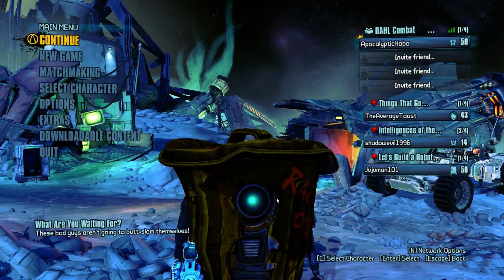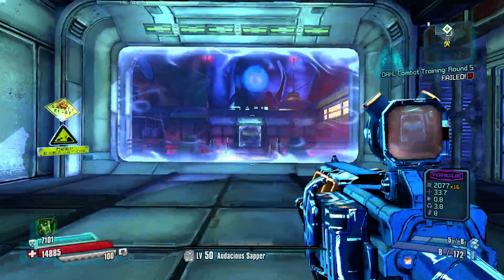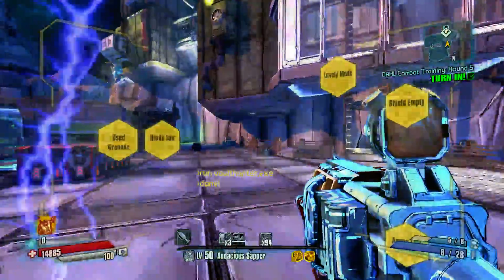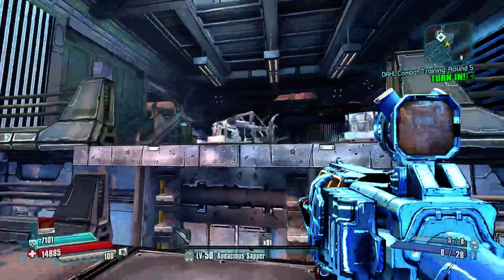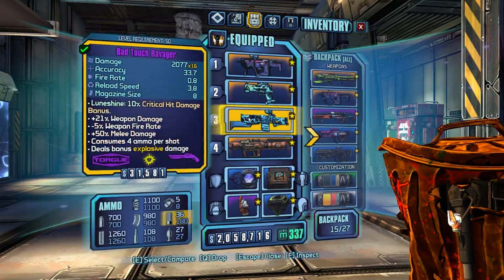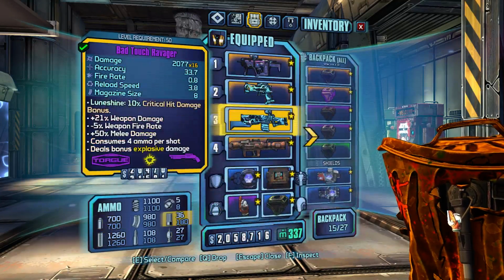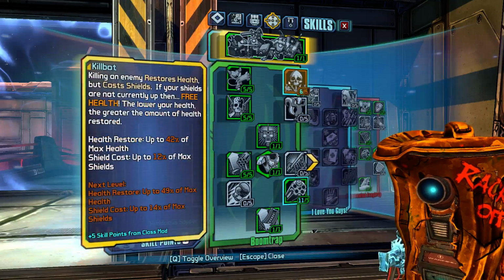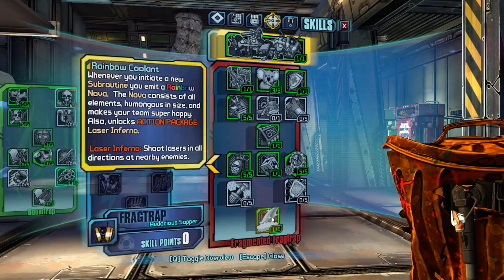Explosive Claptrap build General Gameplay/Mobbing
Previously I showcased my Explosive build fighting various bosses, now I wanted to show it for general gameplay (fighting trash mobs, badasses, etc.).

For solo play the build will kill most enemies within one to two shots (badass included) of the Ravager, in multiplayer games it'll take 2-4 depending on the type. The biggest issue in multiplayer games however is at the moment the only form of healing it has is "Kill Bot" and the action skill. Having chained kills back to back is very uncommon in co-op sessions so I'd advise playing a little cautious and taking advantage of terrain, walls, and distance.

For solo play you can be aggressive and unrelenting, the quicker you are for both movement speed and target acquisition the faster you kill and in tern heal yourself. I try to stay airborne most of the time to make it easier to hit targets with my Ravager, this tactic proves double useful if overwhelmed by melee enemies such as Torks.

Two things you'll need to worry about are airborne enemies (since Torgue weapons' projectile speed need you to lead targets and if you don't have the luxury of time to aim it can be dangerous). The other is D.O.T.s, an Adaptive Shield will help mitigate most of them but when the shield is down and a safe course of action is to close the distance to enemies and let them down you. Alternatively you can also fight the dot by constantly healing off kills with "Kill Bot", though it can be dangerous since you still you also have to fight the D.O.T. and enemy damage more often then not.

I'm still testing various other gear and skill load-outs to incorporate more survivability without compromising the damage too much, once I do find something I'll be sure to showcase it and talk about the pros and cons of the new build vs the old one.